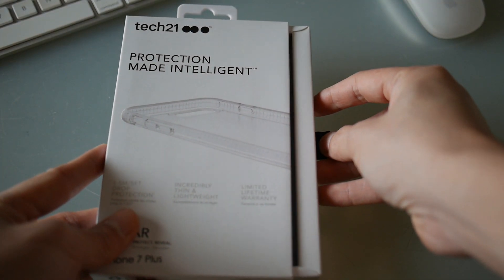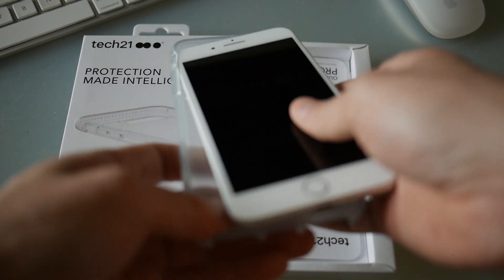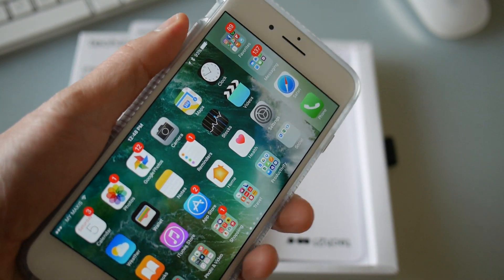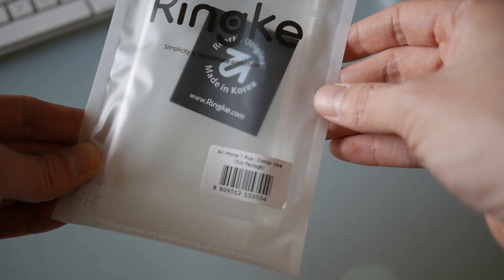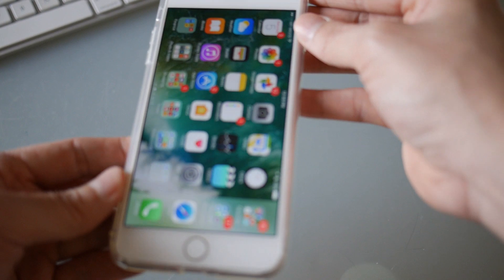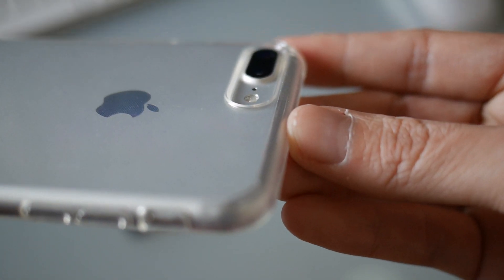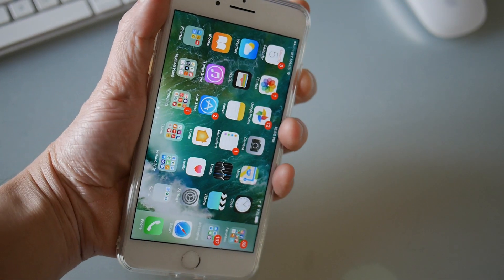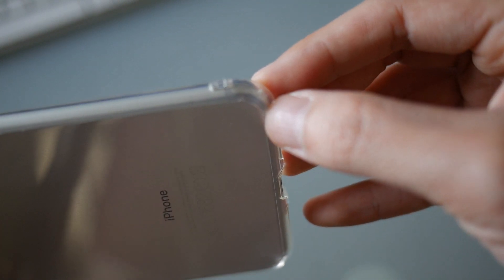The perfect iPhone 7 Plus case!?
It checks all 3 of my requirements... it's super light, slim and gives sufficient protection from accidental drops!